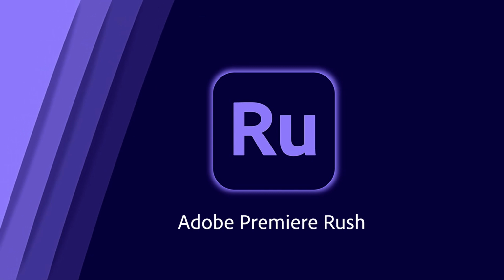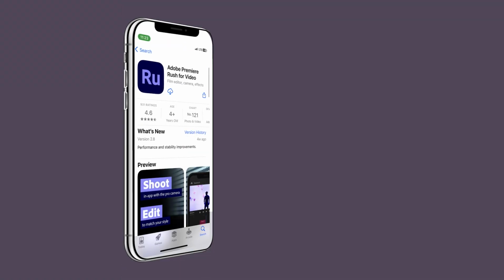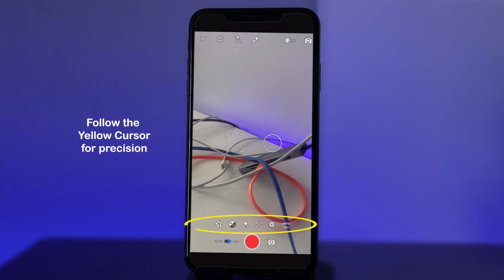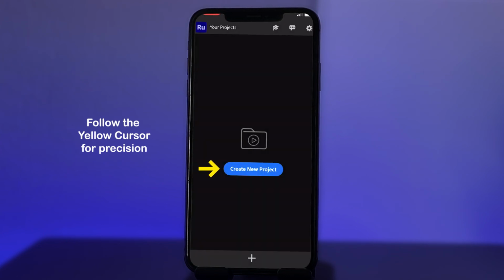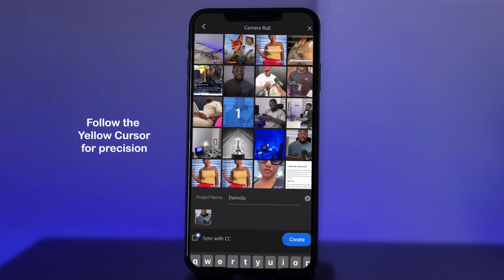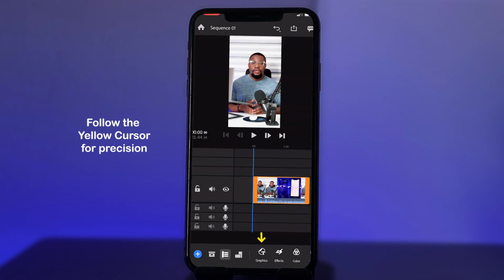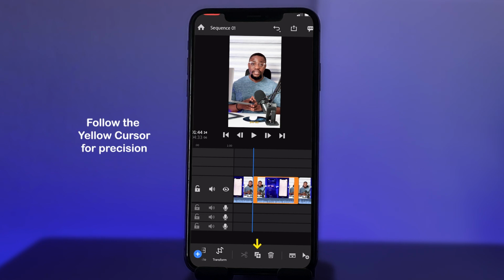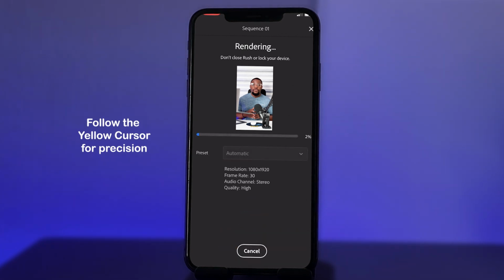Edit Videos with your PHONE | Learn Adobe Premiere Rush in 5 Minutes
Hey Content Creators, whether you are an iPhone or Android users, you can edit your videos and upload easily. Adobe Premiere Rush is the free mobile and desktop video editing app for those who want to edit videos and publish on the go. Wherever you are, you can use your phone or your Tab to edit and share your high-quality videos.